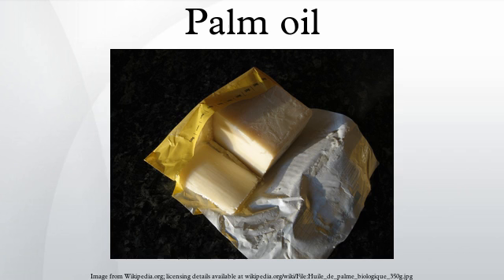Palm oil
Palm oil (also known as dendê oil, from Portuguese) is an edible vegetable oil derived from the mesocarp (reddish pulp) of the fruit of the oil palms, primarily the African oil palm Elaeis guineensis, and to a lesser extent from the American oil palm Elaeis oleifera and the maripa palm Attalea maripa.
Palm oil is naturally reddish in color because of a high beta-carotene content. It is not to be confused with palm kernel oil derived from the kernel of the same fruit, or coconut oil derived from the kernel of the coconut palm (Cocos nucifera). The differences are in color (raw palm kernel oil lacks carotenoids and is not red), and in saturated fat content: Palm mesocarp oil is 41% saturated, while Palm Kernel oil and Coconut oil are 81% and 86% saturated respectively